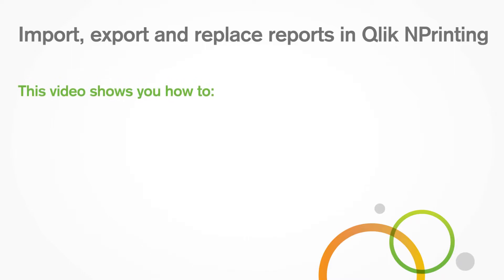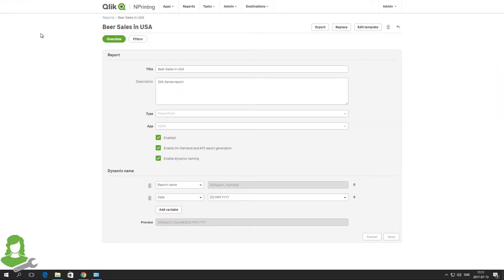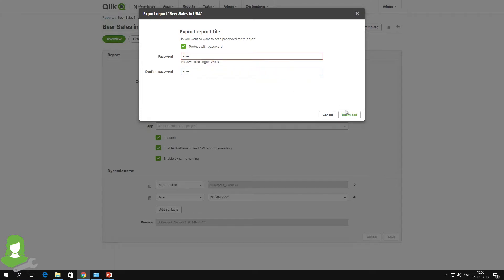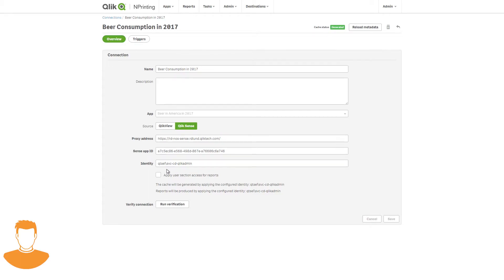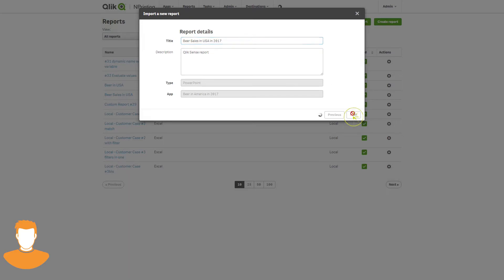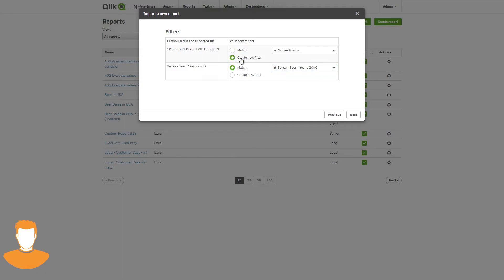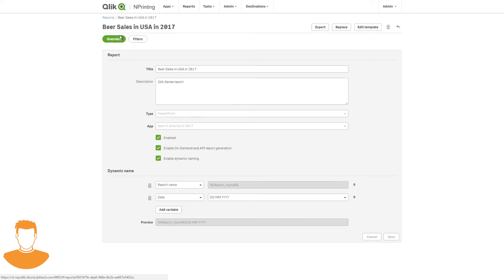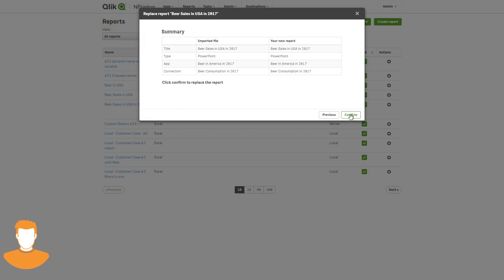Import, export and replace reports - Qlik NPrinting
This video shows you how you can export a report from one Qlik NPrinting environment and import it into another.